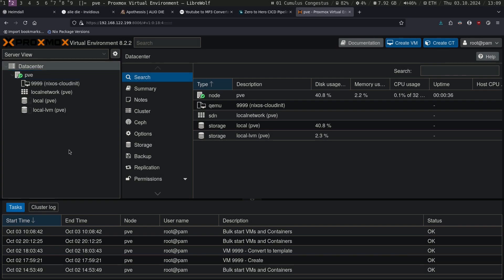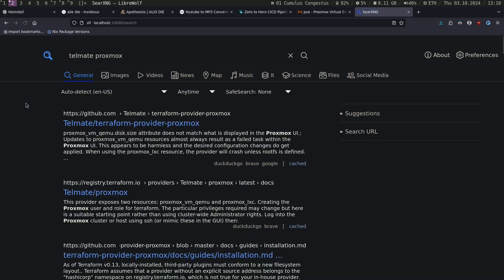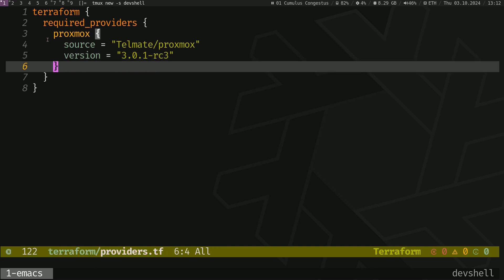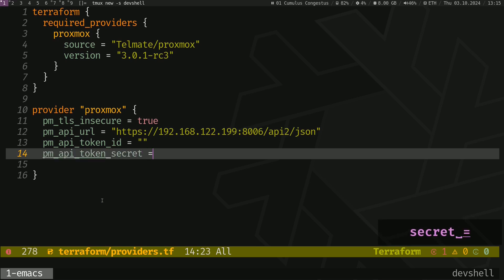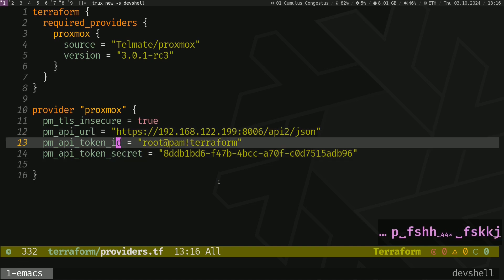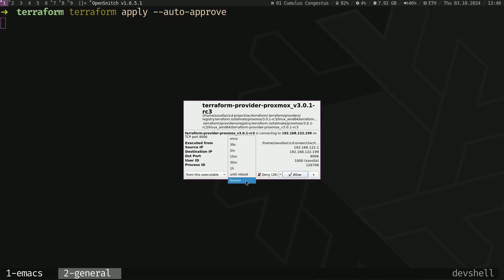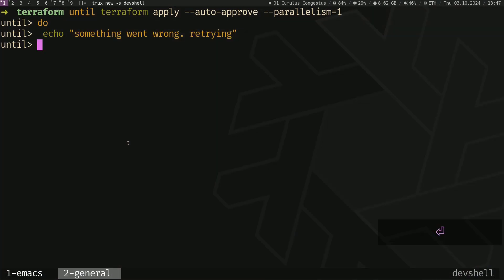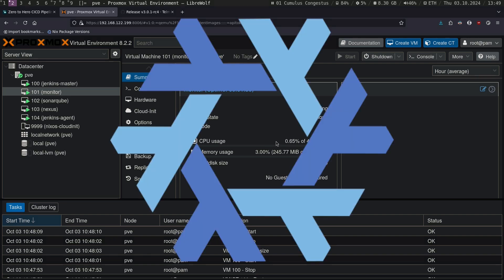Zero to Hero CI/CD Pipeline | Part 2c [Provision VMs on Proxmox using Terraform]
tools used while creating this video:
kdenlive
gimp
audacity

Timecodes
0:00 - intro
1:05 - providers.tf
5:11 - vars.tf
10:32 - main.tf
16:01 - run terraform
17:09 - simple terraform trick